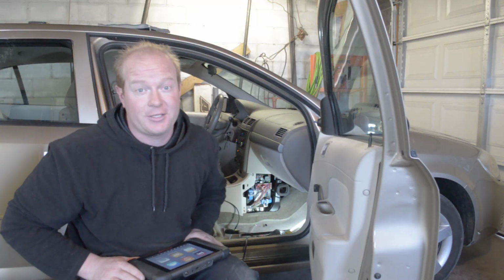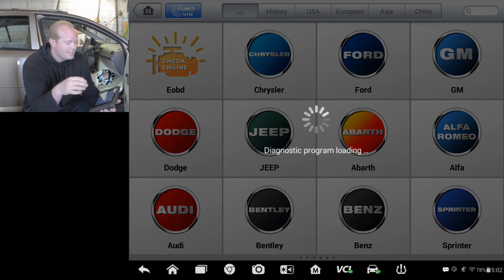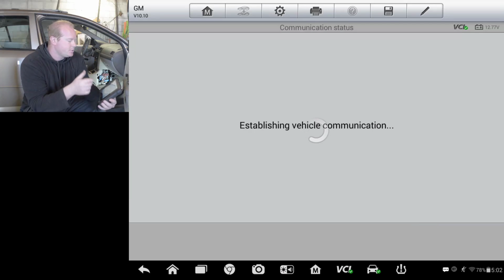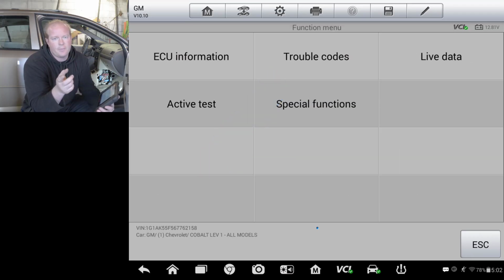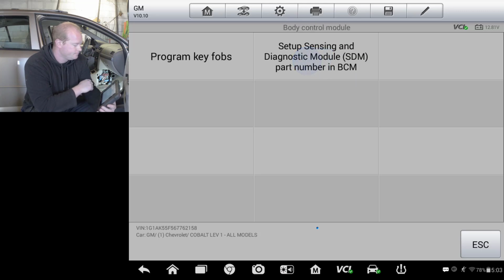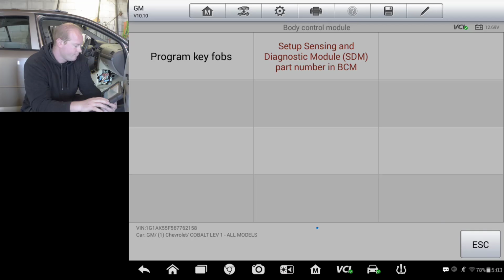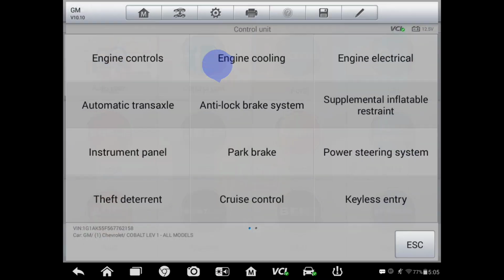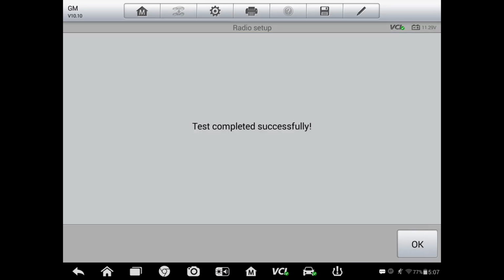Cobalt BCM Coding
I replace a Body Control Module in a 2006 Chevy Cobalt with a replacement unit from a salvage yard.  Using the MaxiSys MS906TS I will show you how to code the Body control module to the PCM and how to Code the Radio to the BCM.